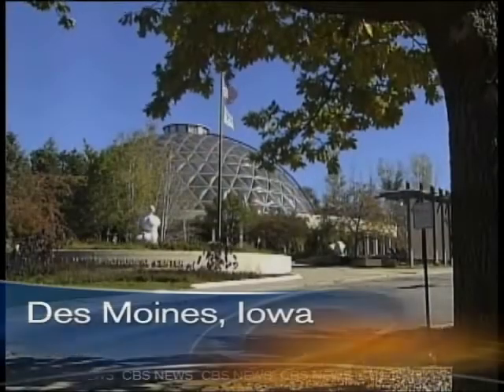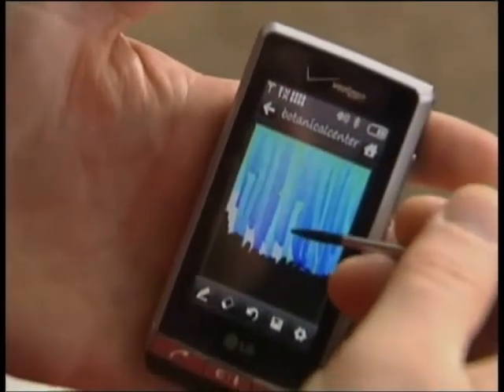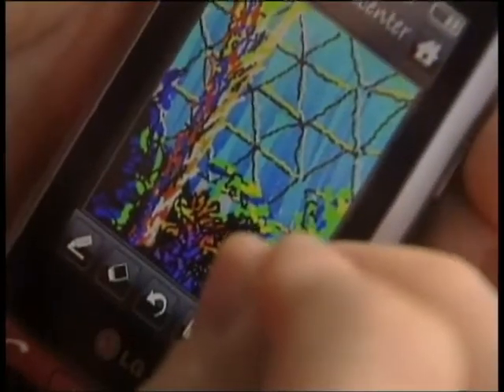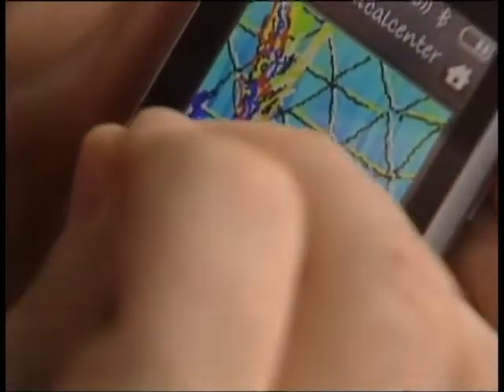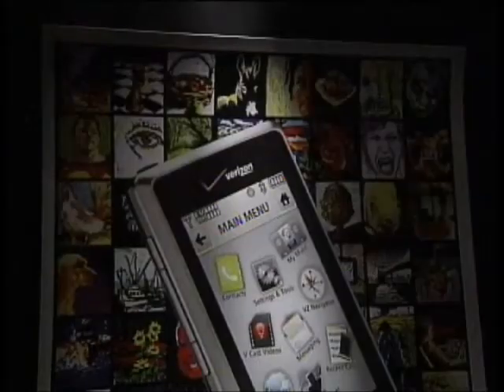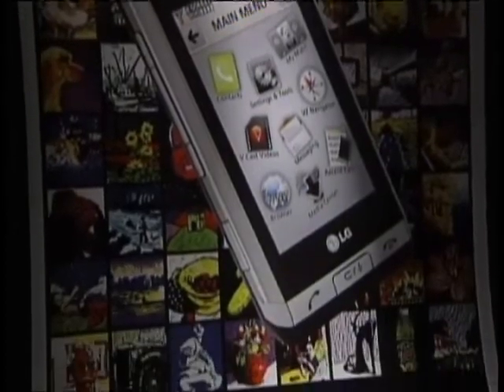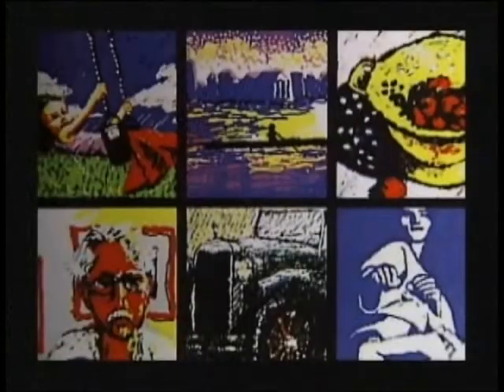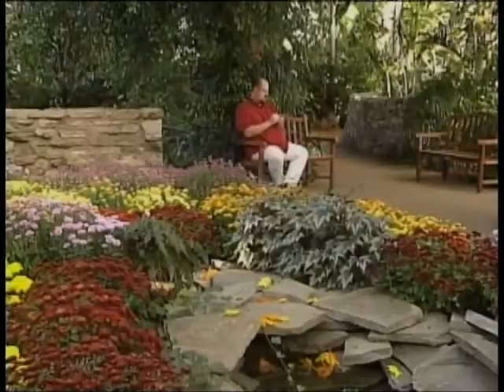Cell Phone Artist At Work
Artist Brett Rogers has created more than 60 images on his cell phone by using a drawing pad application. Rogers tells KCCI's Steve Karlin that it is a great way for artists to practice but no one knows about it.